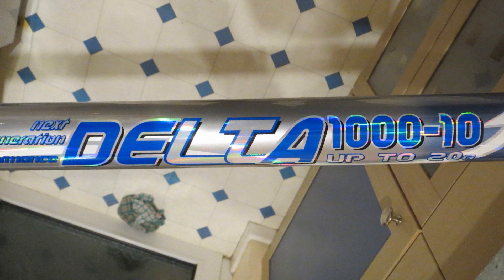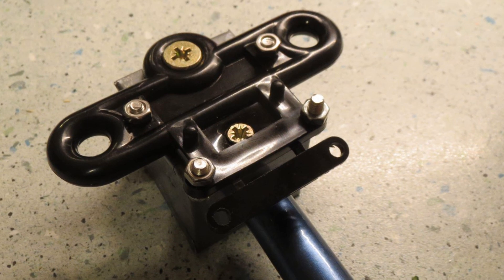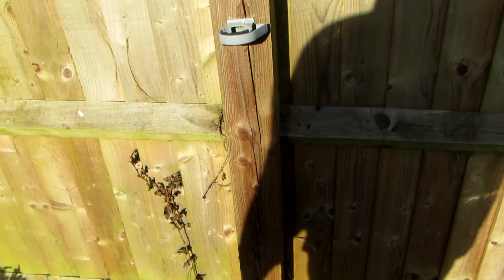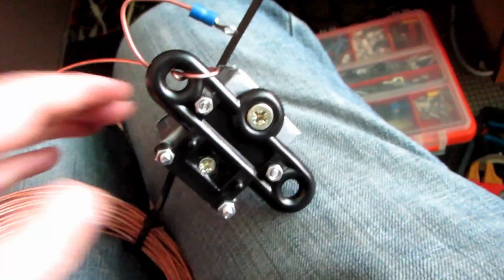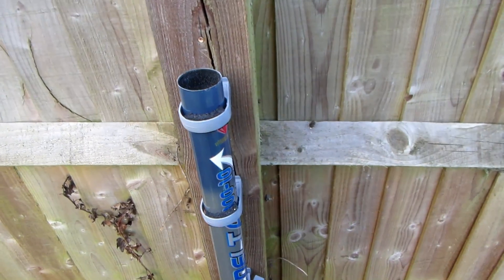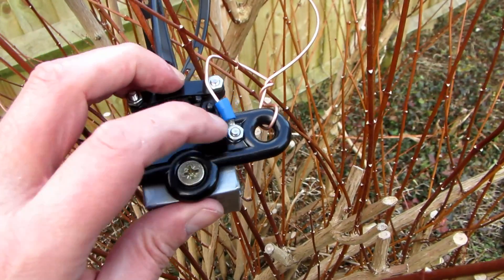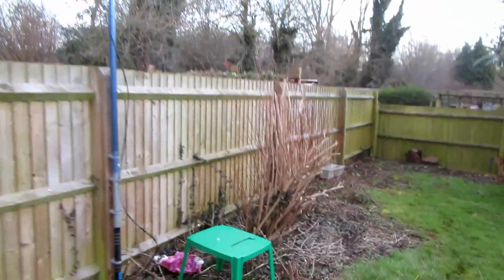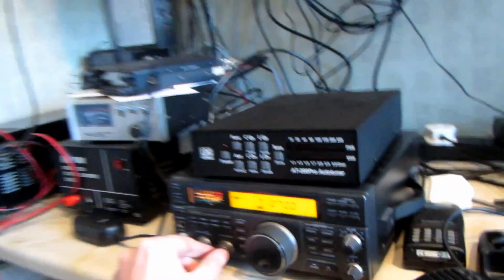Installing a G5RV Inverted V Antenna for HF use on a Fishing Pole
My first attempt on HF and installing a G5RV wire antenna, I used a 30 foot fishing pole to support the centre section of the antenna, the antenna is a full size hard drawn G5RV from Moonraker here in the UK.

The antenna has been performing very well and has stood up to the wind, the clips are holding firm and have not broken even in high winds.

I managed to tighten the nuts at the feeder using a decent 7mm nut runner and they dont move, I took the top 2 sections of the roach pole off as it would have been too flexible.

The antenna is less than 40 uk pounds from moonraker get it from their ebay store for free postage, the roach pole is also from ebay.

Pole

Antenna